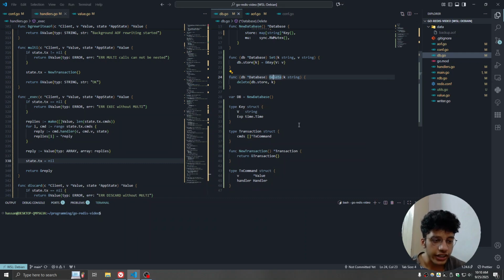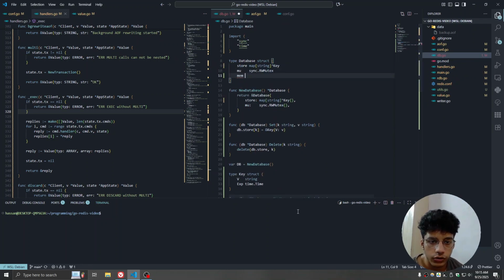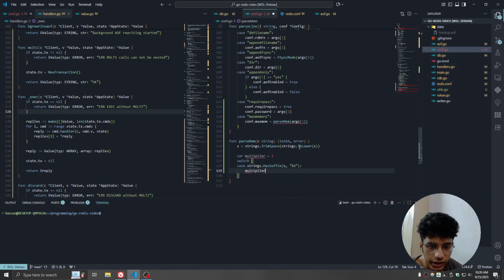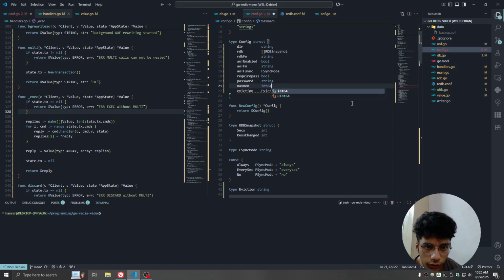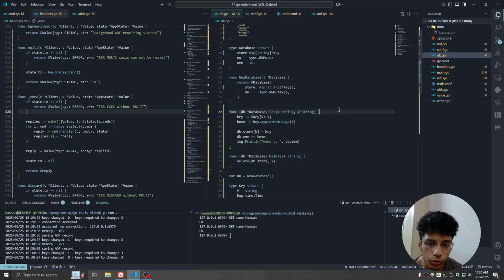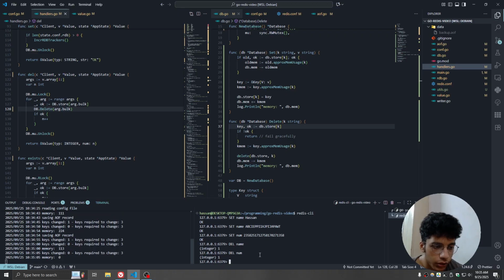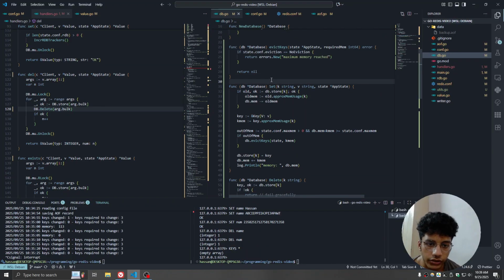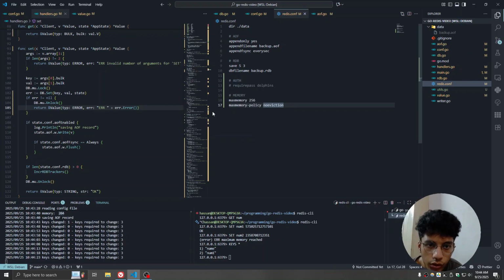Building a Redis clone in Go - Part 14 (Managing Memory & Evictions)